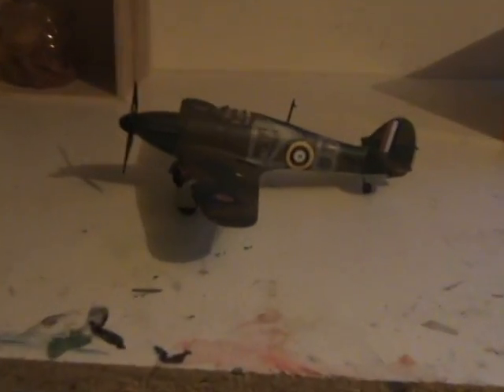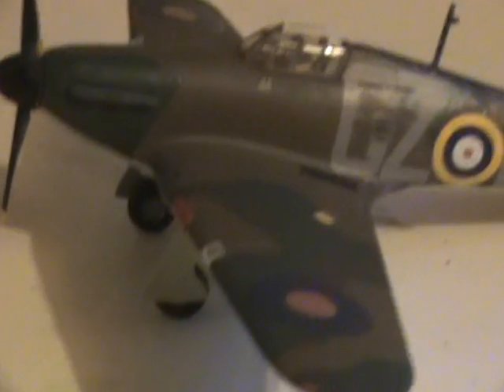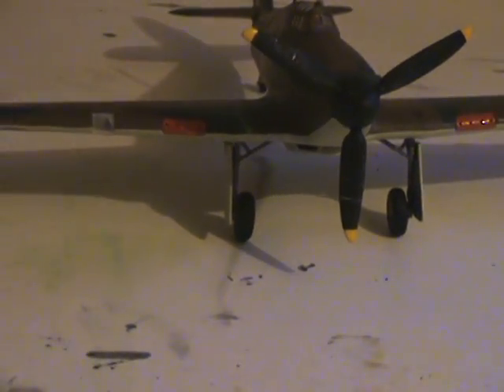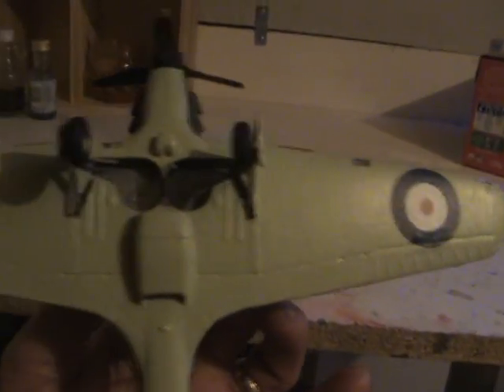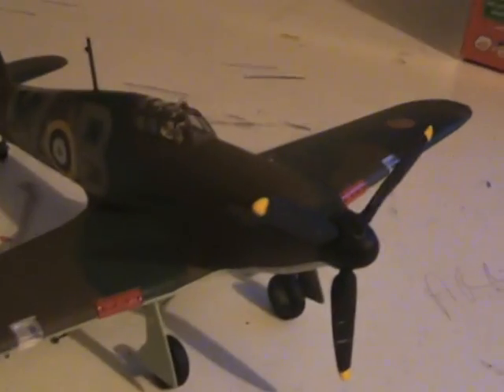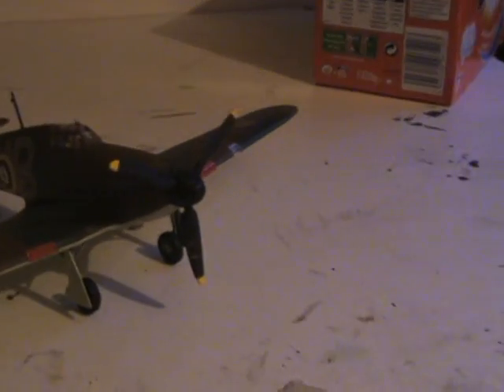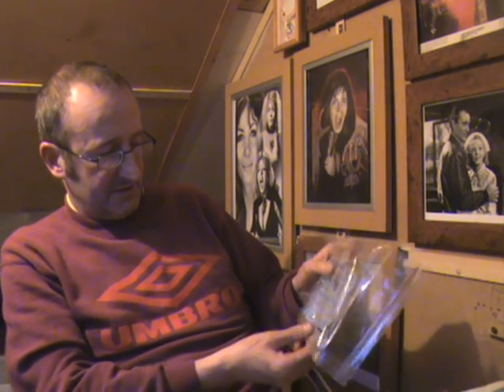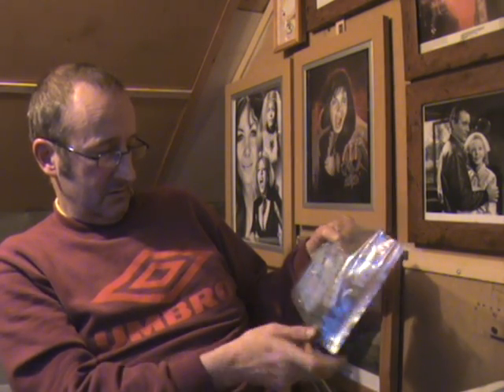BoB group build finished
Hurricane complete, 2 kit reviews.